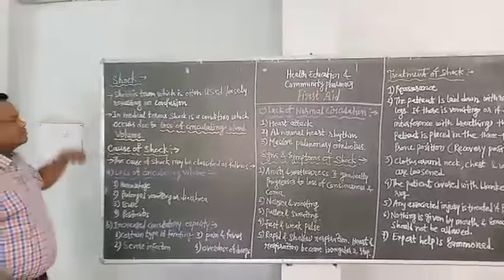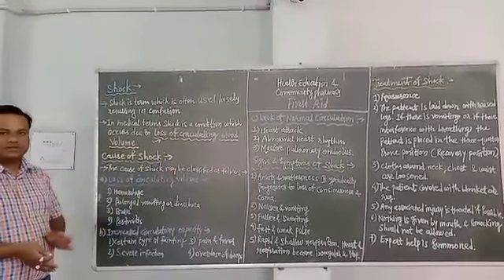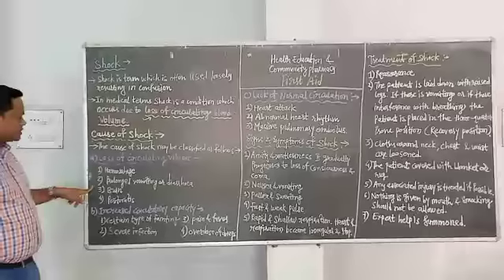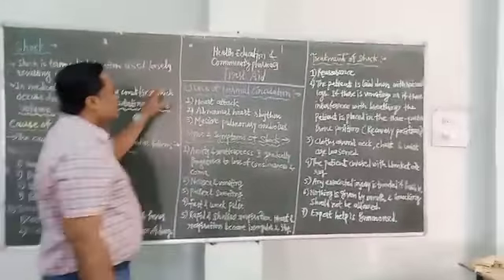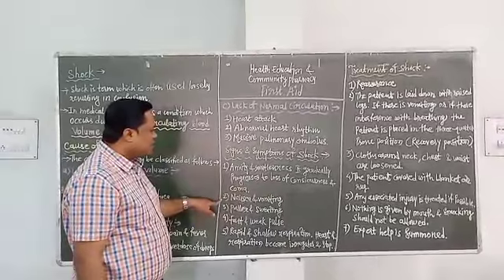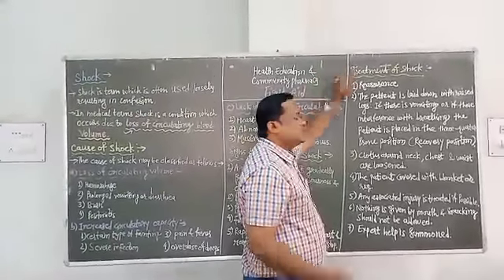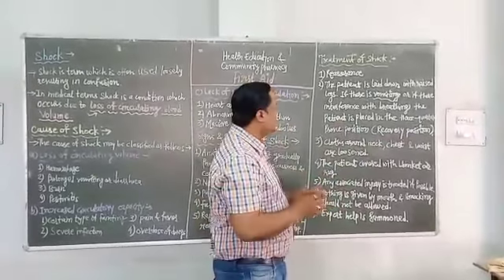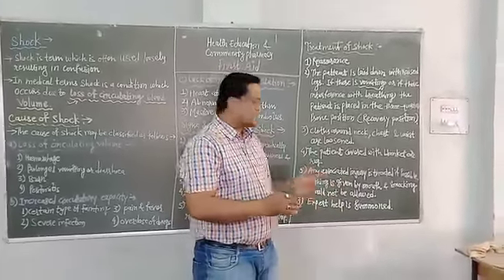Health Education and Community Pharmacy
First Aid :- First Aid treatment in Shock